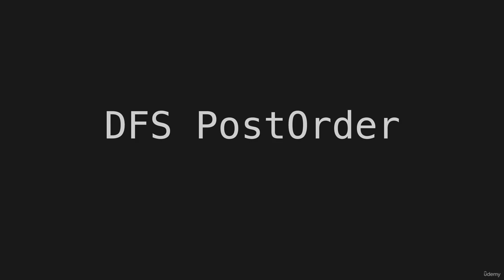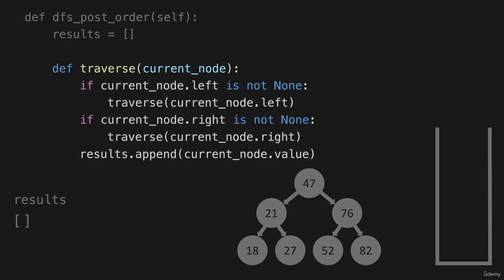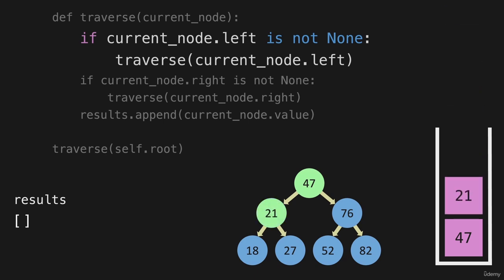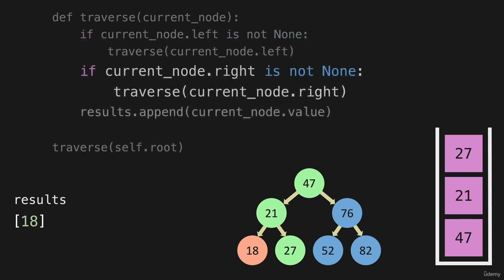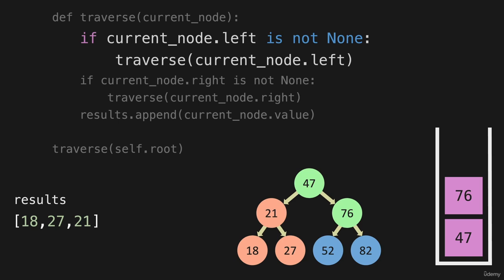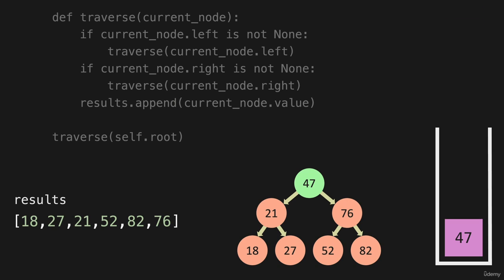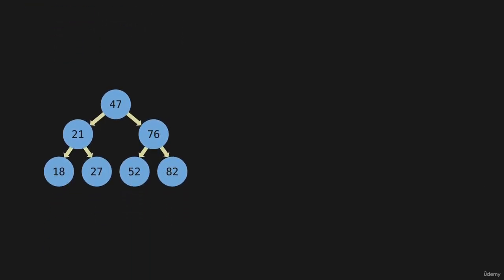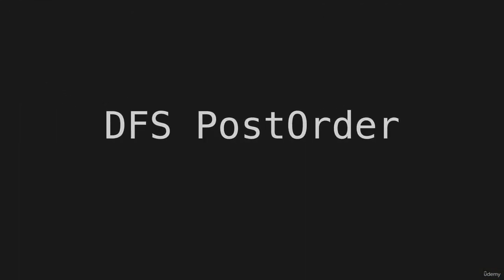106 DFS PostOrder Code